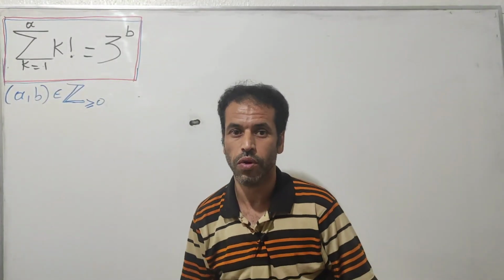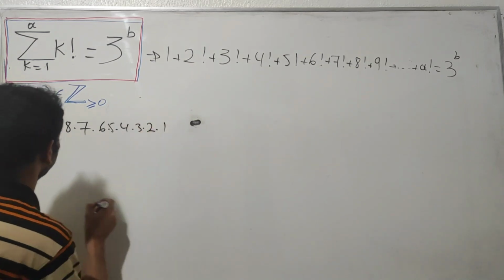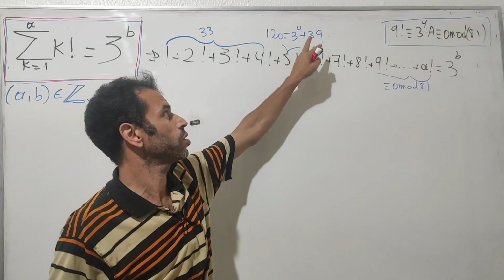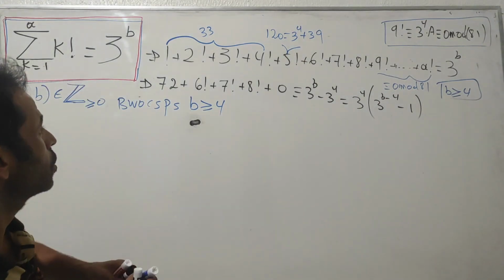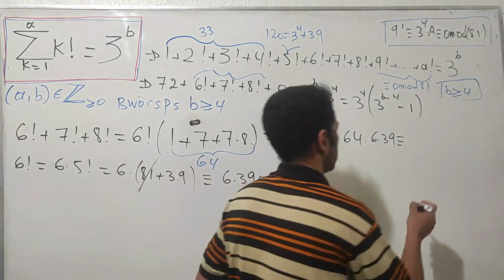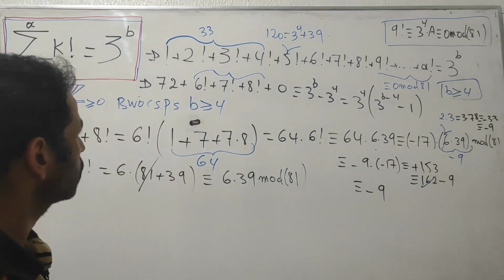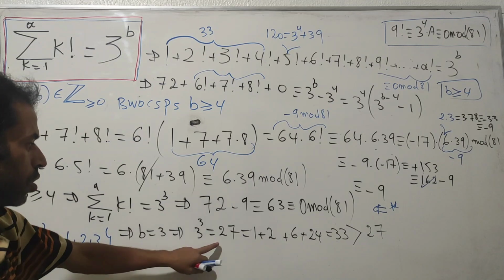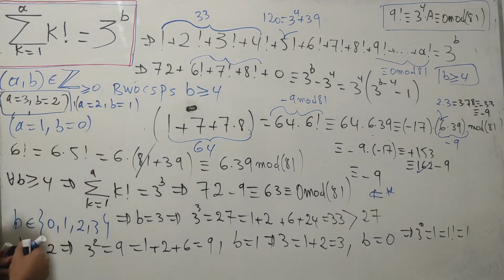nice number theory problem